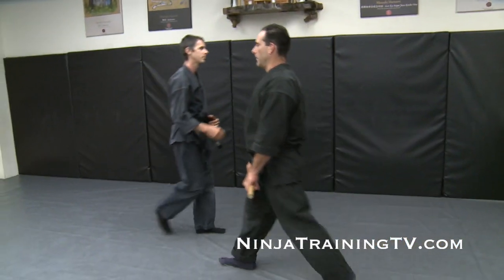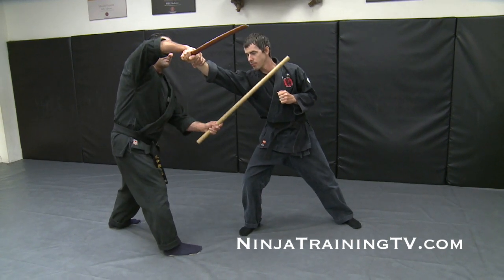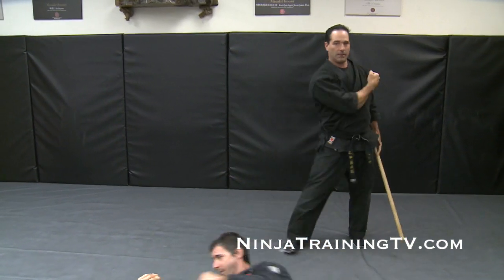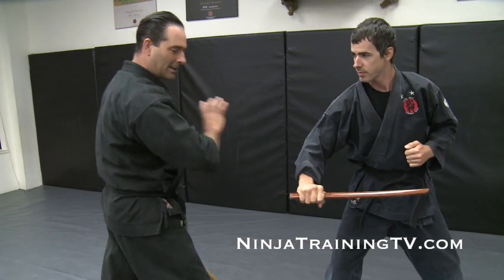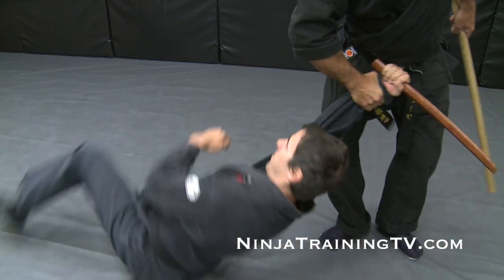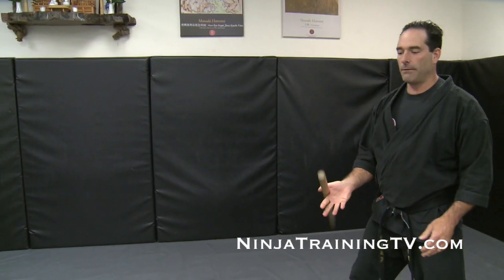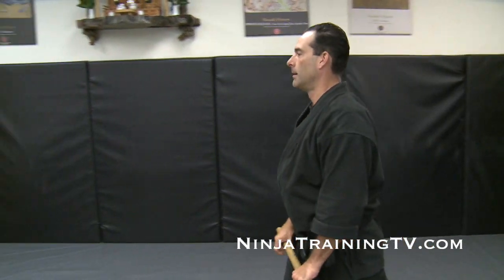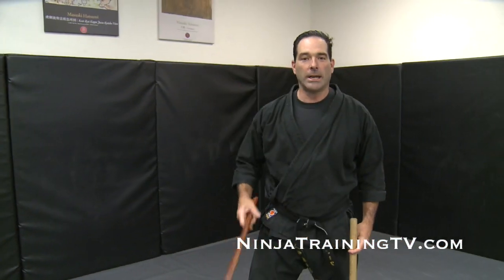Kukishinden Ryu Hanbo vs Shoto (Short Sword) Technique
Sensei Roemke teaches a Kukishinden Ryu Hanbo vs Shoto (Short Sword) Technique for Bujinkan Ninjutsu Training on Ninja Training TV.